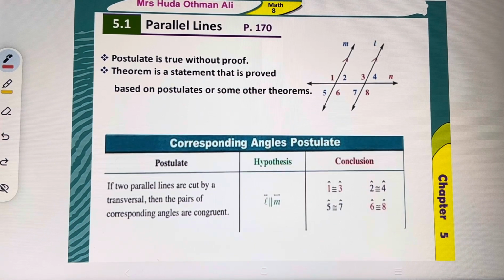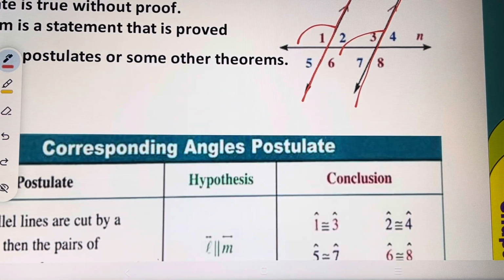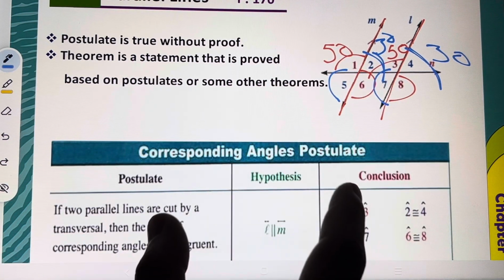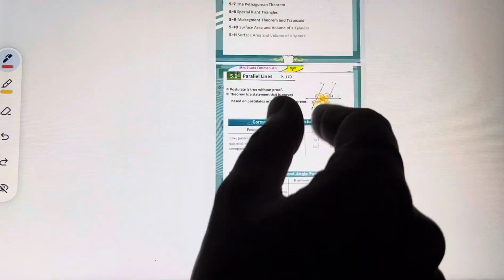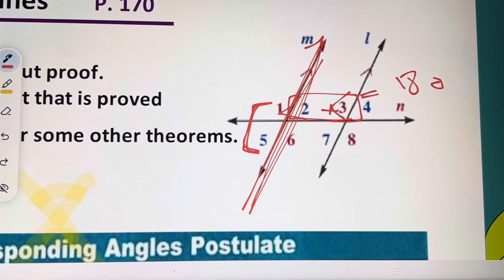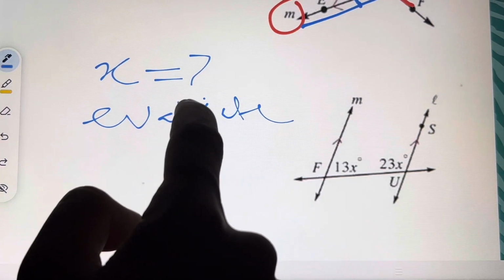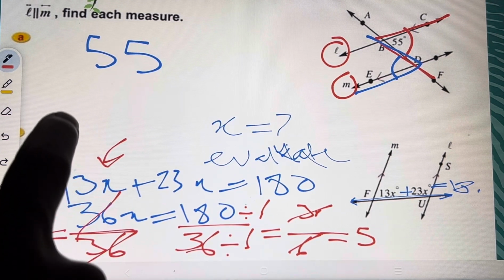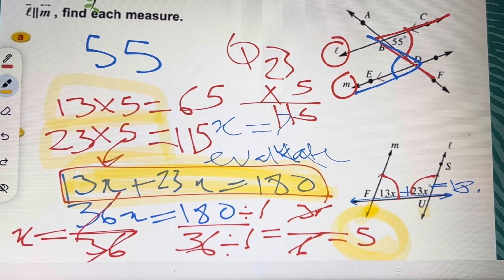Math 5.1 ( parallel lines) with Ms.Huda Grade 8 Kurdistan